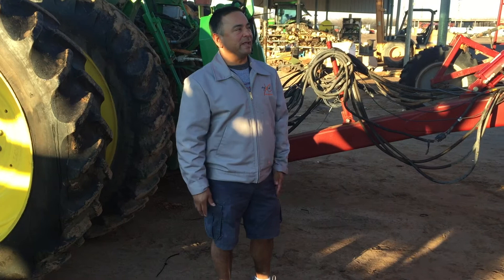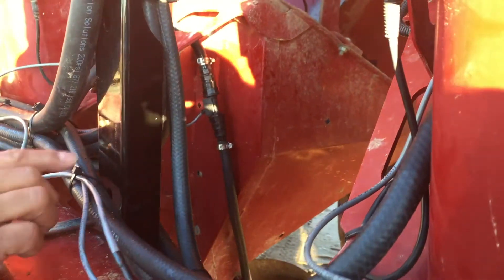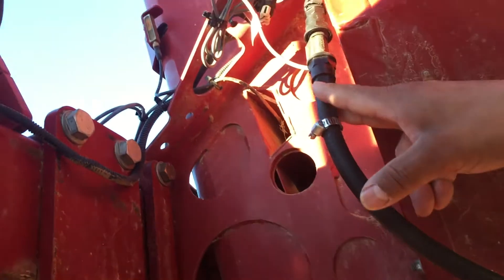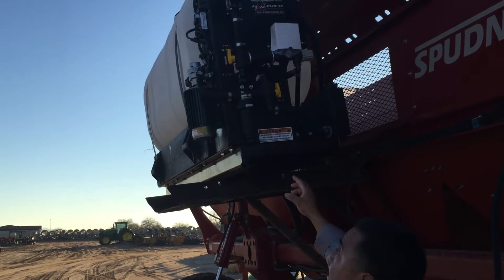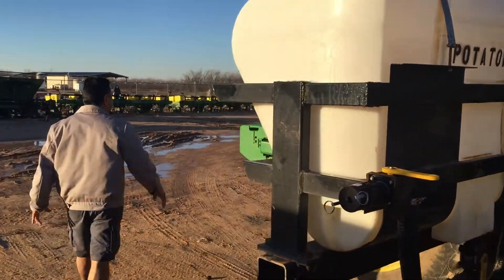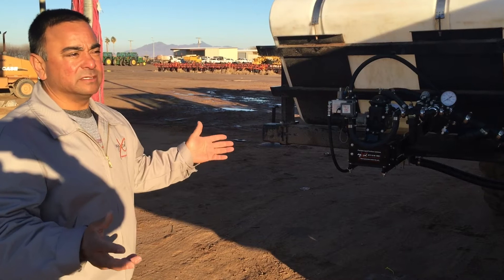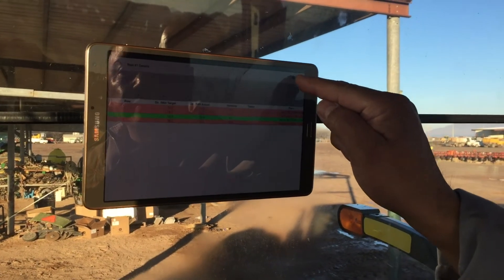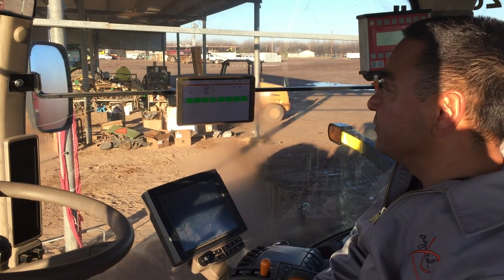Overview of Spudnik Installation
Ramiro does an overview of an installation Agxcel did on a potato planter.